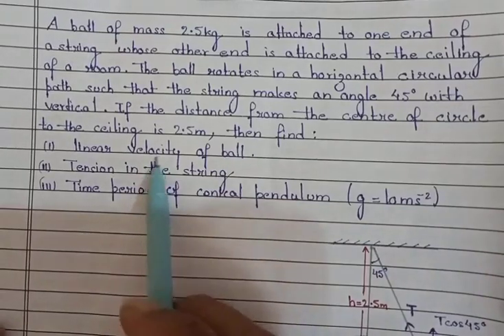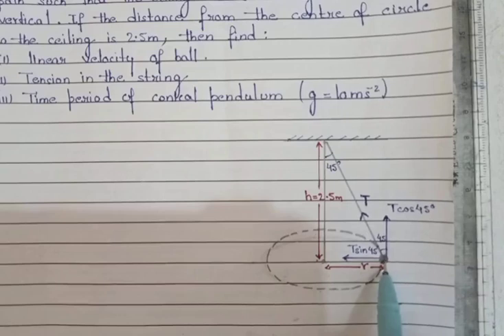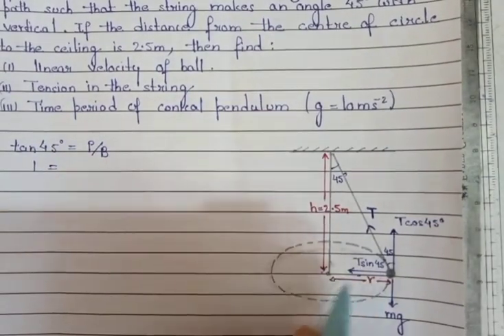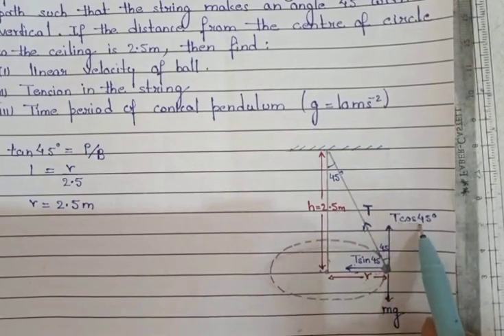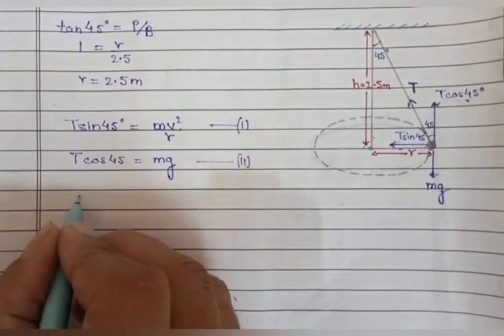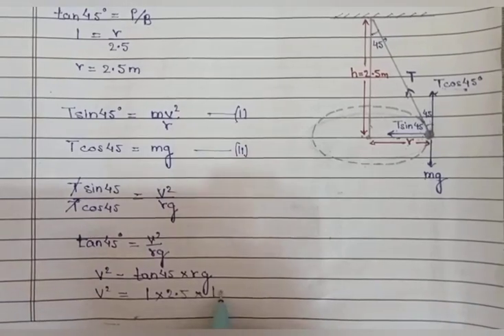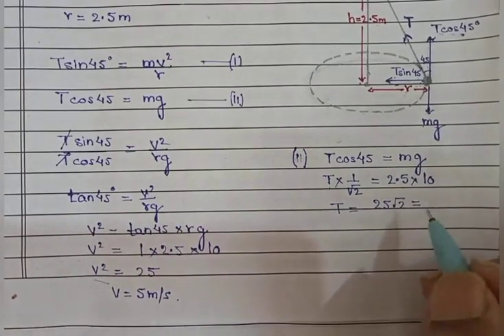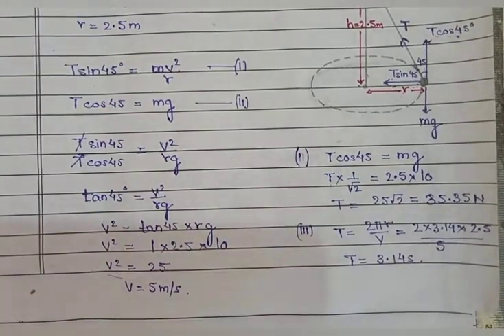uniform circular motion class 11th